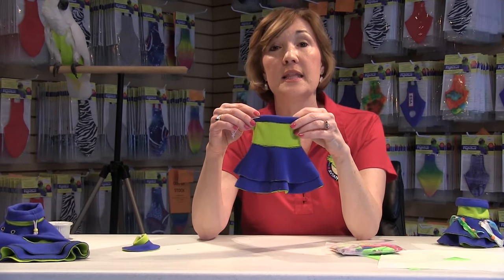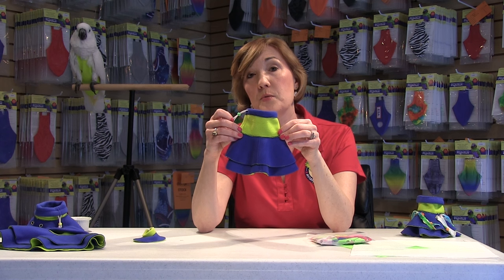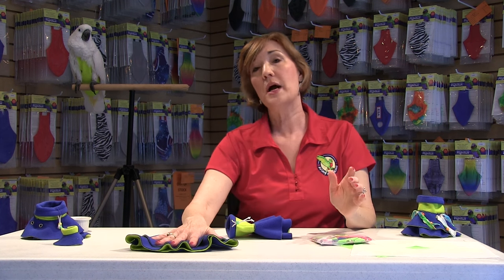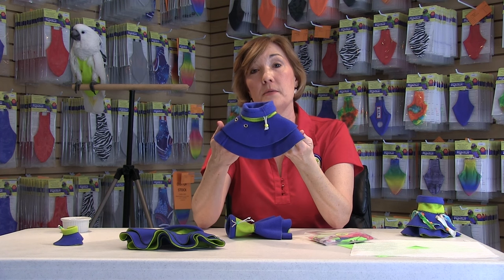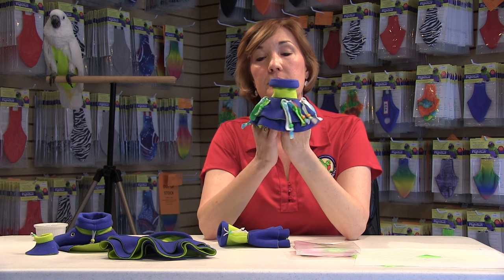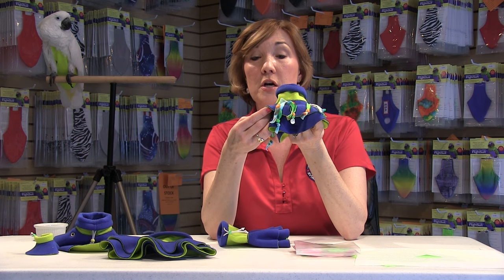DIY Poncho for Pickers and Pluckers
Lorraine Moore introduces the DIY Poncho, the newest in Avian Fashions' line of products to help birds that pick or pluck their feathers. Includes conditioning techniques, directions and information about the optional DIY Kit.